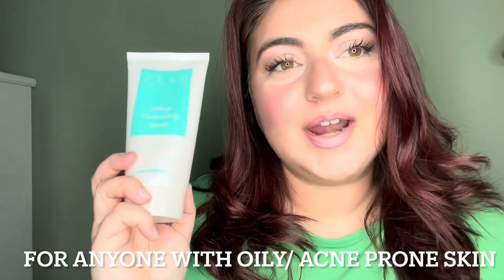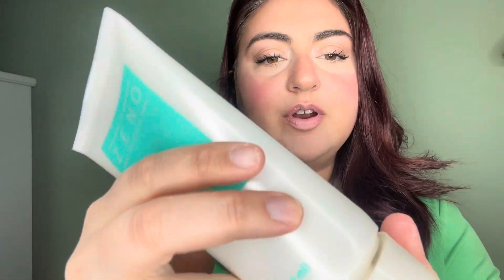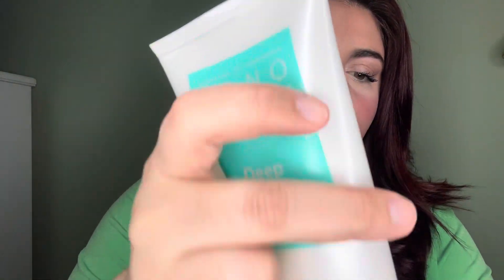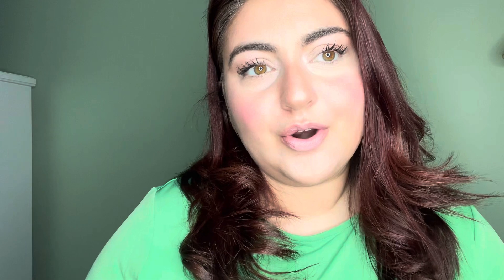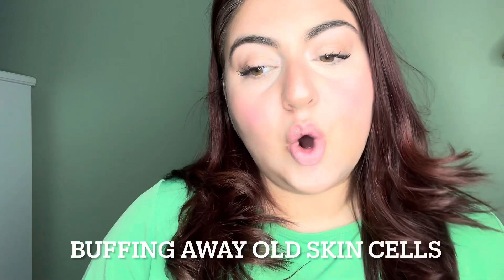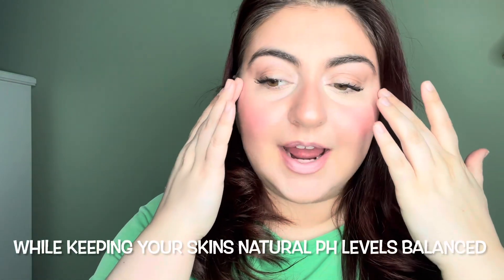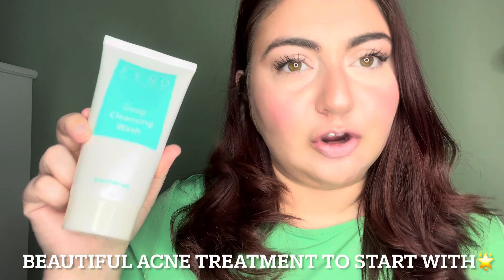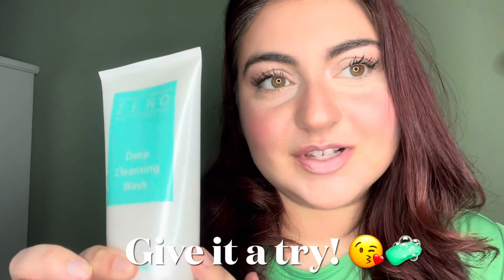🧼DEEP CLEANSING WASH🧼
Hello beautiful people!!! 🧼✨ This face wash has changed my skin. If you are like me and suffer from acne prone skin this product is for you! A One of a kind acne wash. I have PCOS and this wash is perfect! It really deep cleans and doesn’t allow for painful cysts to appear. It lathers into a beautiful luxurious creamy texture for a very hydrating feel. After this you want to follow up with the “Zeno Acne Blemish RX” I have done a video on that as well! Overall It’s a very effective acne treatment that’s going to give you beautiful skin! 🙏🏼😍😮🧼✨

🌟🌟‼️LINK 🔗 TO PURCHASE PRODUCT‼️🙏🏼❤️👇🏻

✨Dr.

 🎵ALL OF MY MUSIC IS ON ITUNES, SPOTIFY, PANDORA MUSIC, GOOGLE PLUS ETC CHECK ME OUT! (I WRITE ALL OF MY ORIGINAL SONGS) Thank you for always supporting me💛

🧚🏻‍♀️✍🏻My original music can be found on all major music platforms. Would mean everything if you listened to my music I’m on itunes & spotify & soundcloud & Iheartradio also have a YouTube channel under “Emily DelBuono” Check me out now! 🫶🏼✍🏻

🏆🎶✨CHECK OUT the original song that got me on the Official Grammy Ballet- “Best Pop Solo Performance”
Emily DelBuono - ‘Water Rushes In’